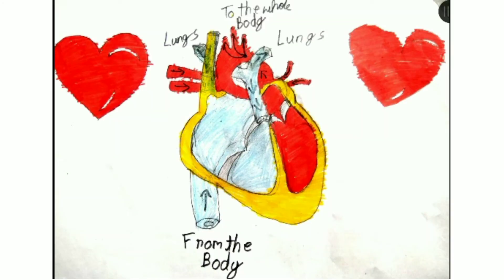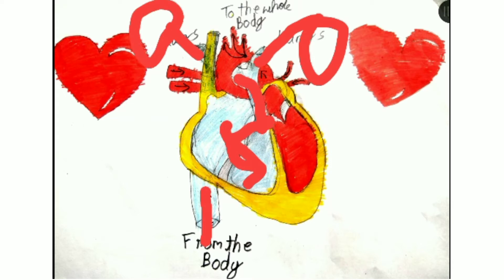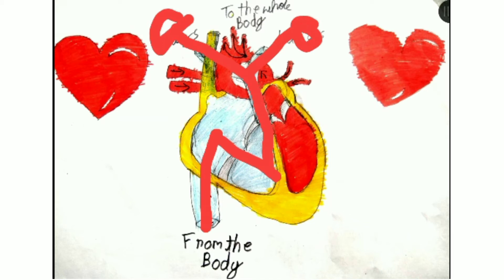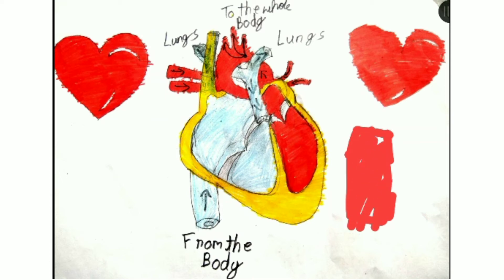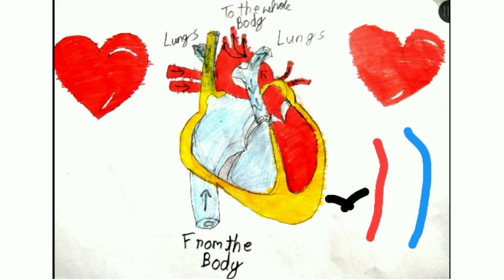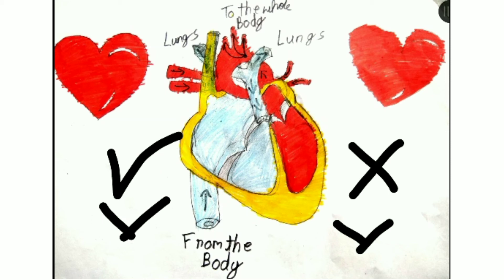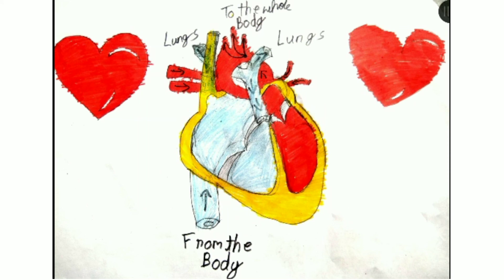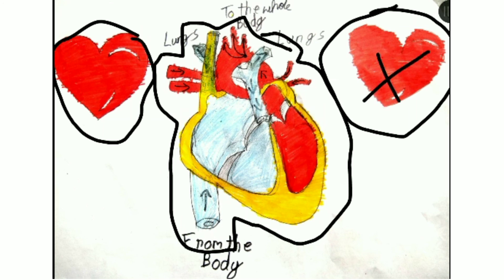know facts HEART